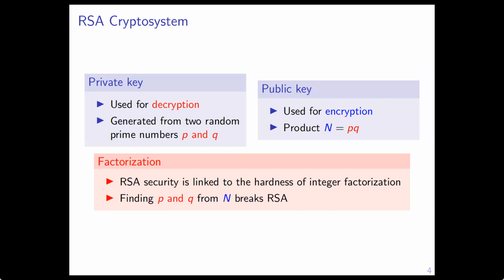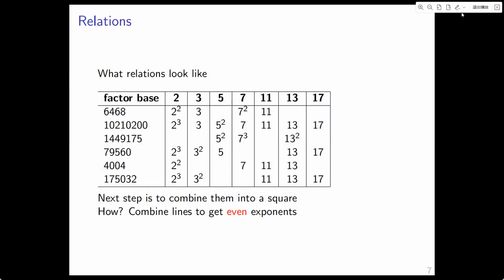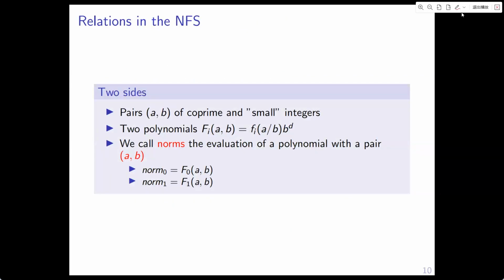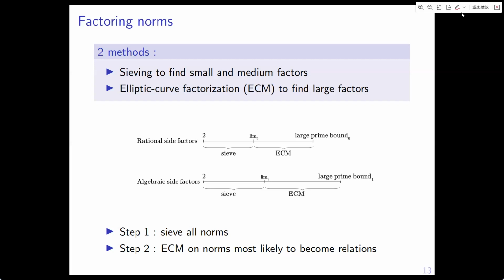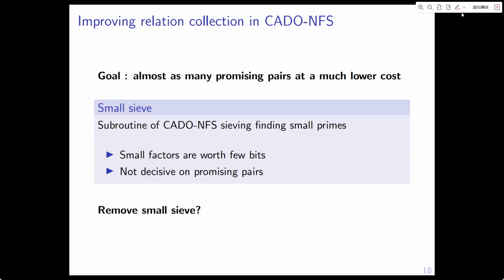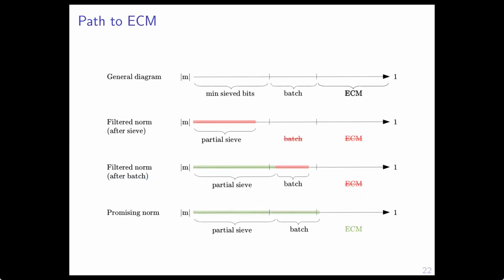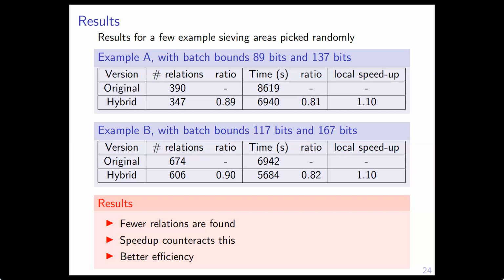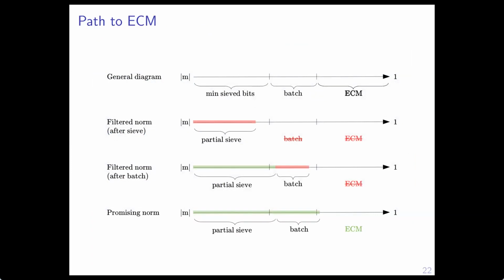Side-Channels & Public-key Cryptanalysis - talk 4/4 (Asiacrypt 2023)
Side-Channels & Public-key Cryptanalysis is a session presented at Asiacrypt 2023, chaired by Alexandre Wallet. This is the fourth of four talks in this session.